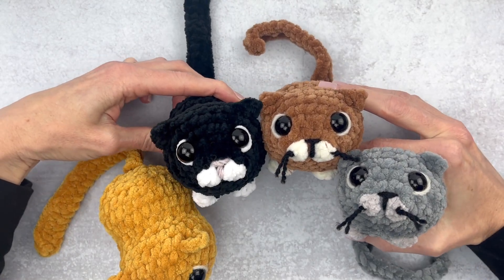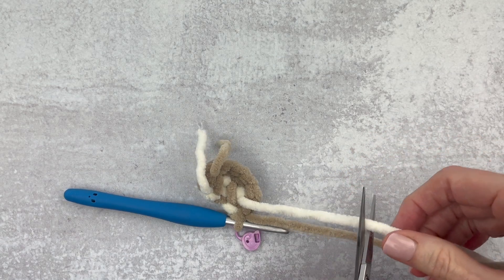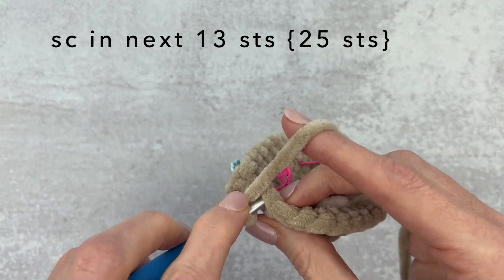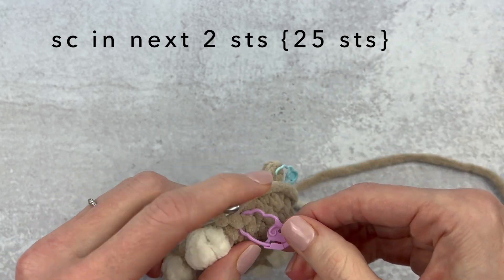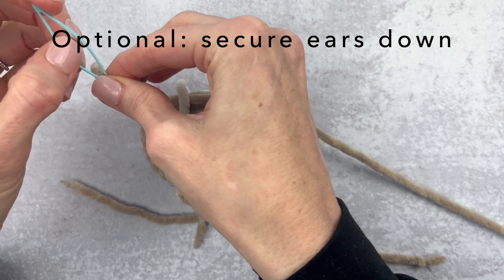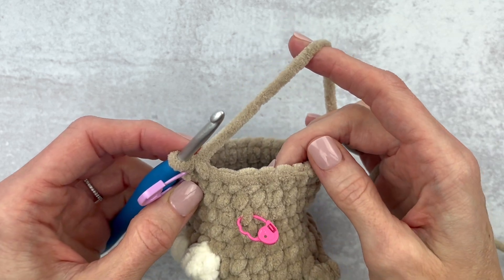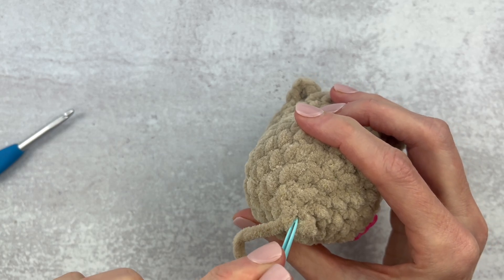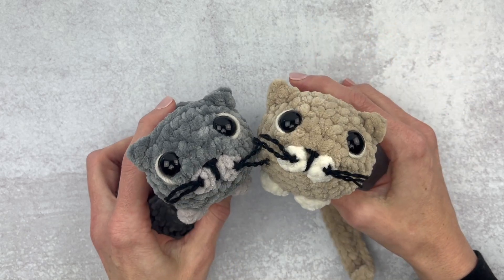Left Hand: No-Sew Sad Kitty Crochet Along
This Sad Kitty is a fun left hand crochet along - featuring a no-sew, no-magic circle design that can be made in less than an hour!

00:00 Intro
00:47 Supplies
01:05 R1
09:09 R5 (ears)
11:50 R6
18:07 Embroider Nose
19:36 Safety Eyes/Embroider
22:23 Secure Ears
32:24 Finish Body
33:39 Tail
36:22 Whiskers
38:21 Conclusion

SUPPLIES NEEDED FOR THIS PATTERN:
🧶Yarn/Darning needle
🧶Polyfil or stuffing of your choice
🧶Locking stitch markers
🧶 Big Yarn Needle

TECHNIQUES:
-Slipknot and Chain
-Single Crochet (sc)
-Single Crochet Increase (inc)
-Single Crochet Decrease (dec)
-Slip Stitch
-X-Small Bobble
-Bobble
-Chain (ch)
-Fastening Off
-Front Loop Only (flo)
-Color Change (CC)